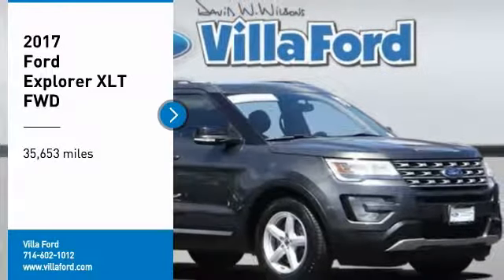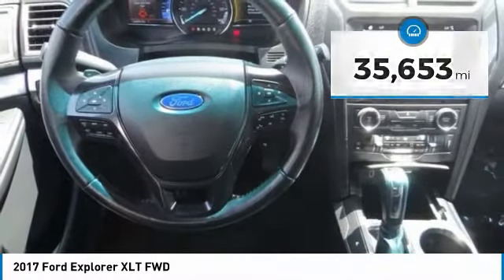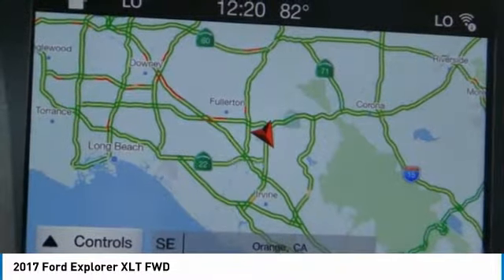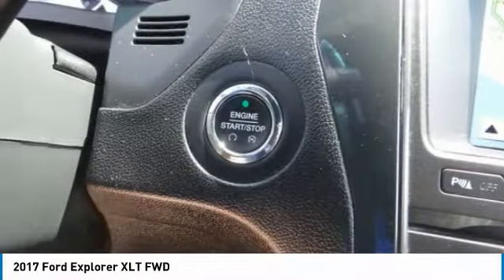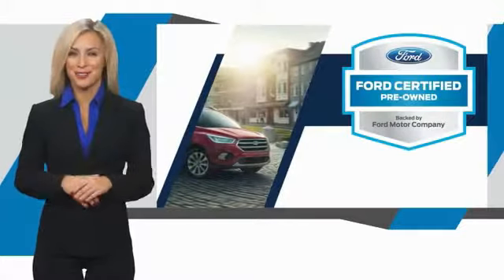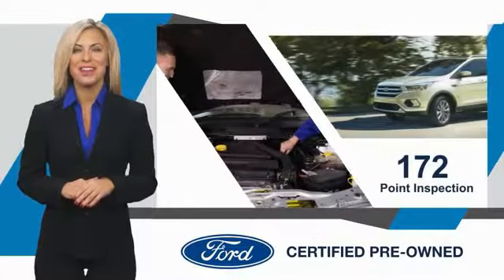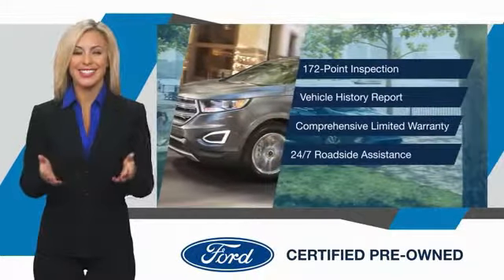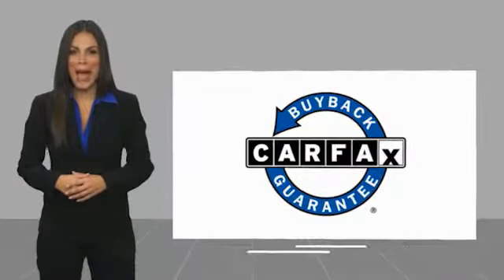2017 Ford Explorer ORANGE TUSTIN PLACENTIA FULLERTON ORANGE COUNTY 00P14201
2017 Ford Explorer XLT FWD

Villa Ford
2550 N. Tustin St.

VILLA FORD PROUDLY SERVICING ORANGE, TUSTIN, PLACENTIA, FULLERTON, ORANGE COUNTY, & SURROUNDING SOUTHERN CALIFORNIA LOCATIONS. THIS GRAY 2017 Ford EXPLORER IS EQUIPPED WITH A 3.5L 6-Cylinder SMPI DOHC, AUTOMATIC TRANSMISSION, AND RECEIVES AN ESTIMATED 17 City/24 Hwy MPG. CONTACT VILLA FORD AT TO SCHEDULE A TEST DRIVE AND TAKE THIS 2017 Ford EXPLORER HOME TODAY, OR VISIT OUR SHOWROOM CONVENIENTLY LOCATED AT 2550 N. TUSTIN ST. ORANGE, CA 92865. STOCK #: 00P14201 | 2017 Ford Explorer XLT FWD TRACTION CONTROL POWER PASSENGER SEAT POWER WINDOWS 2017 Ford EXPLORER XLT FWD Recent Arrival! RED TAG TENT SALE Going on Now !! CARFAX One-Owner. Previous Lease Return, Ford certified, Navigation System~, Backup Camera, Owners Manuel & 2 Keys~, 18 5-Spoke Painted Aluminum Wheels, 2 Driver Configurable 4.2 Color LCD Displays, 2nd Row Bucket Seats, 3.39 Non-Limited-Slip Axle Ratio, 3rd row seats: split-bench, 4-Wheel Disc Brakes, ABS brakes, Air Conditioning, Auto-Dimming Driver's Sideview Mirror, Auto-Dimming Rear-View Mirror, BLIS Blind Spot Information System, Comfort Package, Driver Connect Package, Dual-Zone Electronic Automatic Temperature Ctrl, Electronic Stability Control, Equipment Group 202A, Exterior Parking Camera Rear, Forward Sensing System, Four wheel independent suspension, Hands-Free Foot-Activated Liftgate, Heated Steering Wheel, Leather Heated Bucket Seats, Navigation System, Rear window wiper, Remote keyless entry, Remote Start System, Steering wheel mounted audio controls, SYNC 3 Communications & Entertainment System, Traction control, Twin Panel Moonroof, Variably intermittent wipers, Voice-Activated Touchscreen Navigation System, XLT Technology Feature Bundle. Certified. XLT 2017 Explorer Ford FWD 6-Speed Automatic with Select-Shift Ford Certified Pre-Owned Details: * Transferable Warranty * Limited Warranty: 12 Month/12,000 Mile (whichever comes first) after new car warranty expires or from certified purchase date * Powertrain Limited Warranty: 84 Month/100,000 Mile (whichever comes first) from original in-service date * Roadside Assistance * 172 Point Inspection * Includes Rental Car and Trip Interruption Reimbursement * Vehicle History * Warranty Deductible: $100 Magnetic Metallic 3.5L 6-Cylinder SMPI DOHC 4D Sport Utility RED TAG PRICING TENT SALE Going on Now !! We have hand-picked our premium inventory from all the best sources - off-lease, rentals and trade-ins. The best vehicles at the best RED TAG prices!!! Awards: * 2017 KBB.com Brand Image Awa STOCK #: 00P14201 | VIN: 1FM5K7D87HGA60560 | 2017 Ford Explorer XLT FWD TRACTION CONTROL POWER PASSENGER SEAT POWER WINDOWS Villa Ford